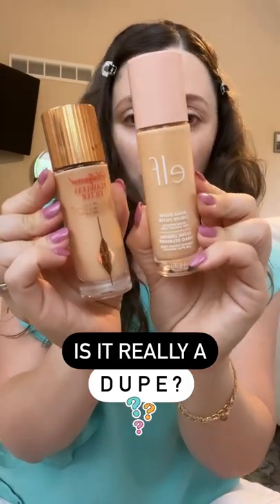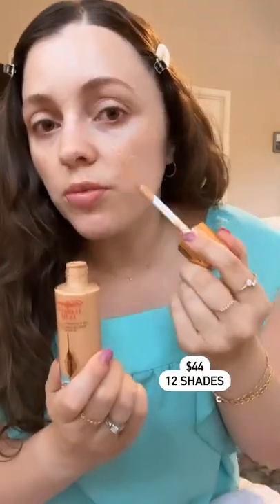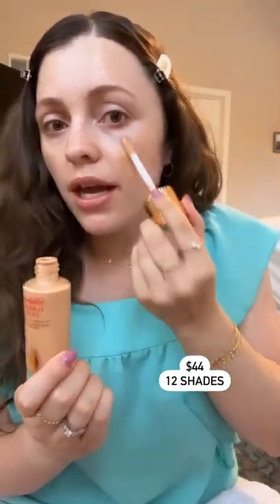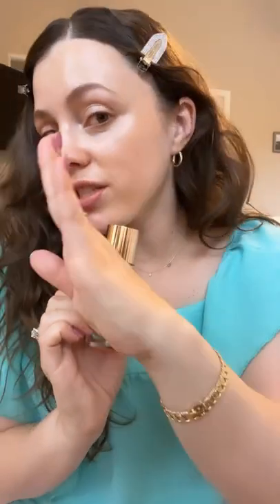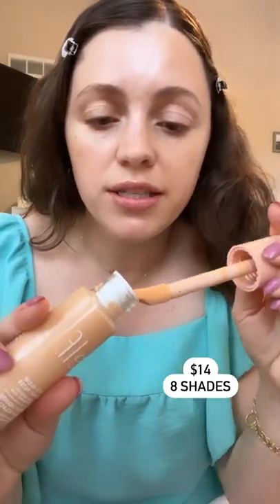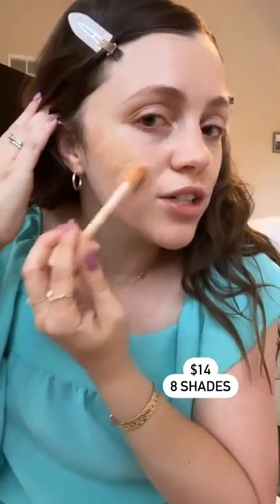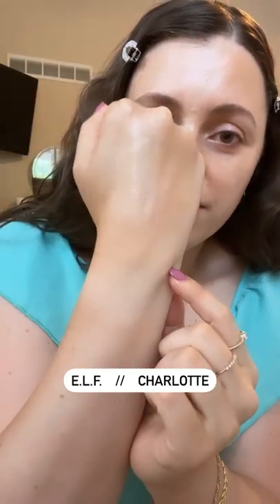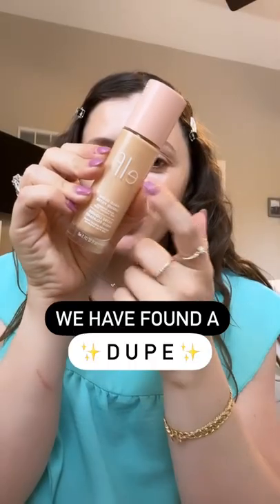$14 DUPE TEST: elf halo glow -vs- charlotte tilbury flawless filter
$14 vs $44 - I’m testing the new supposed drugstore dupe from ELF for the Charlotte Tilbury flawless filter - what do you think? (I have shade 1 fair in the elf one!)